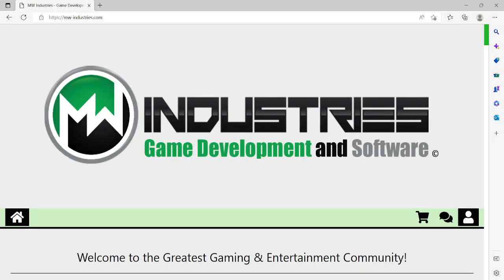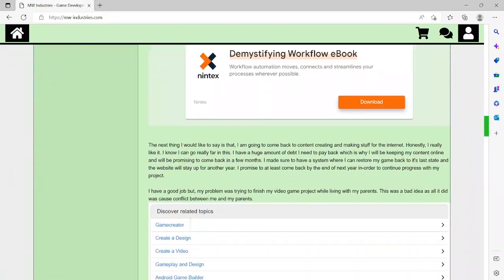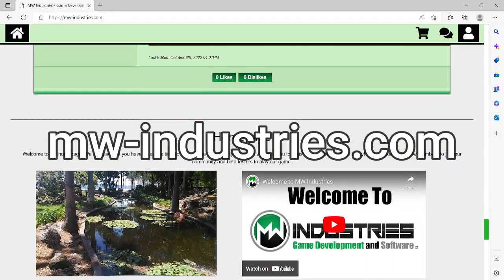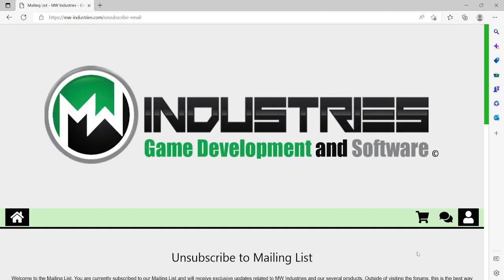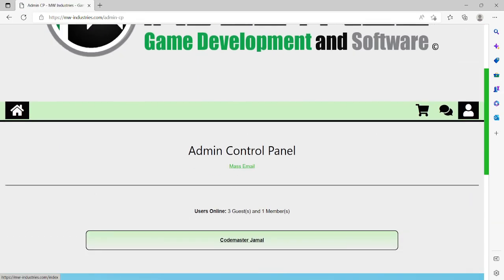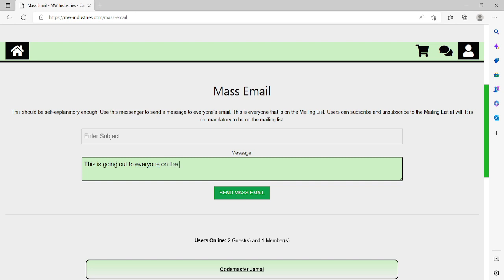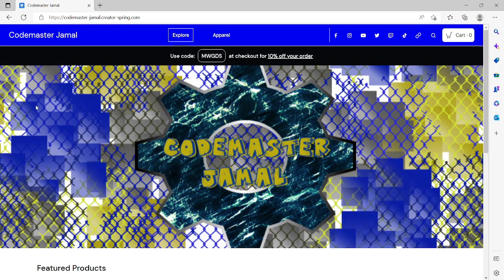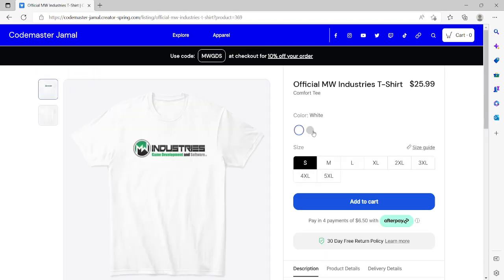Mass Email and Mailing List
We are currently looking for new members. We are starting our mailing list because we are getting close to releasing one of our greatest projects. We are still testing the scripts but, we will proceed to creating a mailing list for the site soon.